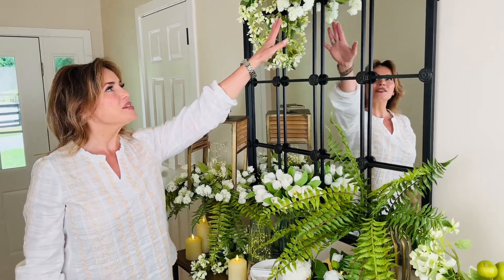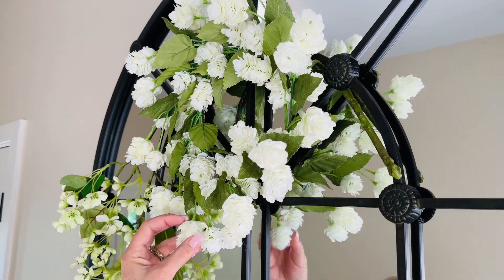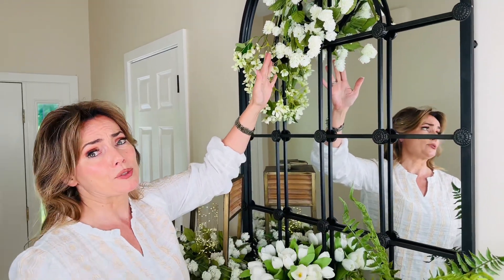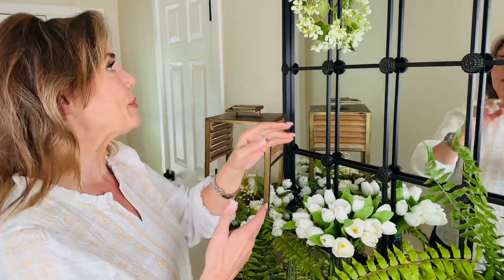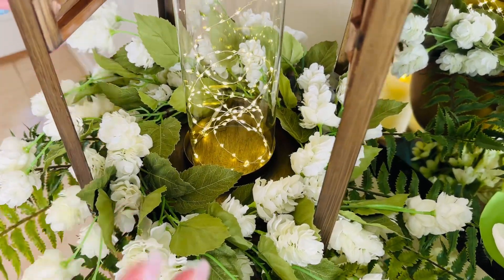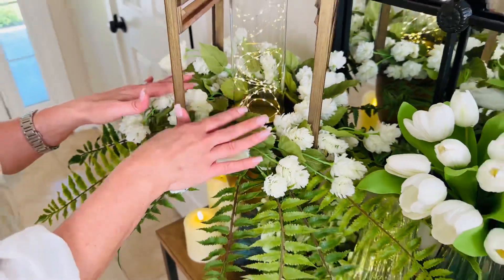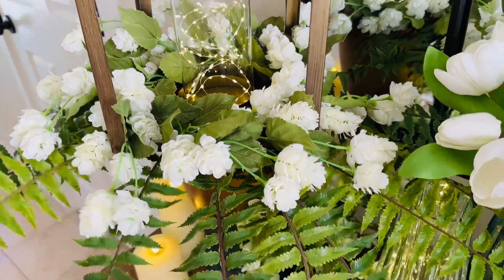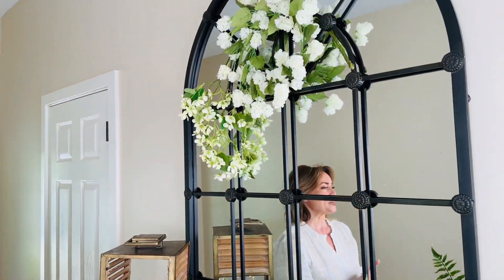16 Inch Cream Hops Candle Ring